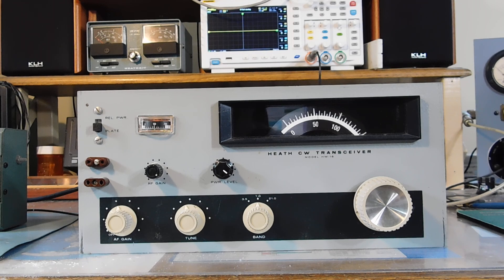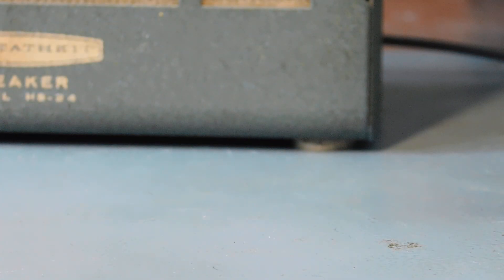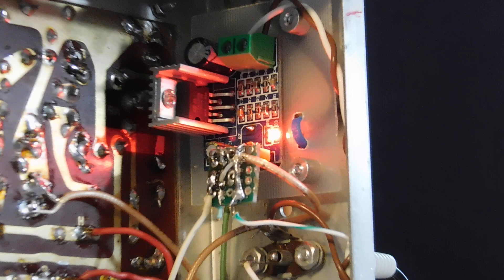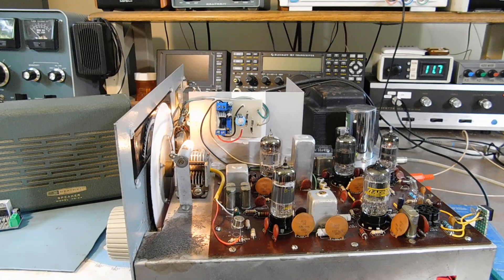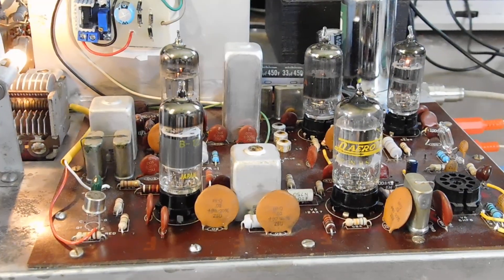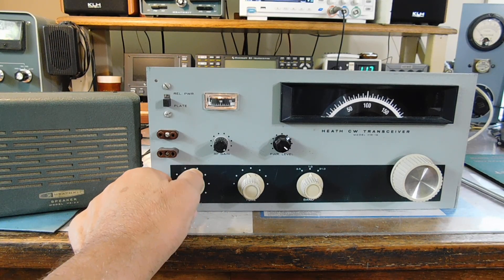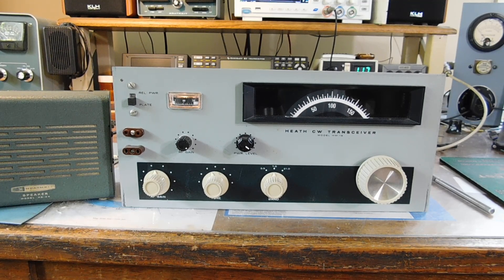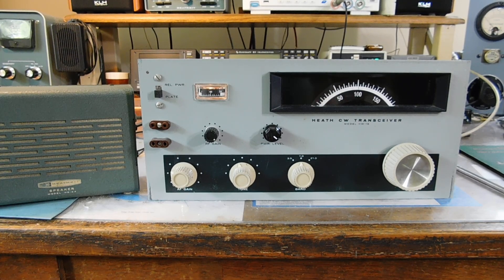Heathkit HW-16 Audio Fix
This is my final fix for the audio issues I was having with the 6HF8 amplifier in the HW-16. Awhile ago, I posted a solution using a homebrew LM-380 amp in an external box.  I wanted it all internal to the radio, so this video shows the way I did it.  Remove the tube and output transformer and mount the TDA2030A module where the transformer was. Remove the volume control from the module and the radio, get a new 10K log taper control with switch for the rig.  A small 12.6 VAC transformer and rectifier/filter/ regulator powers the new module. This has been used every day for a few months now with no failures or any other issues - works great and the removal of the 6HF8 removes a lot of heat from the rig and less demand on both filament and regular power supplies.